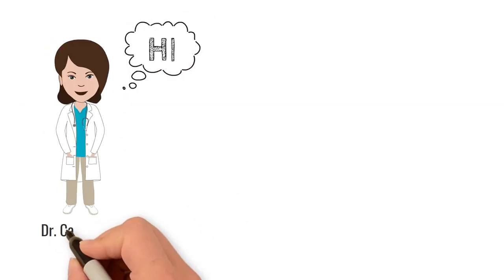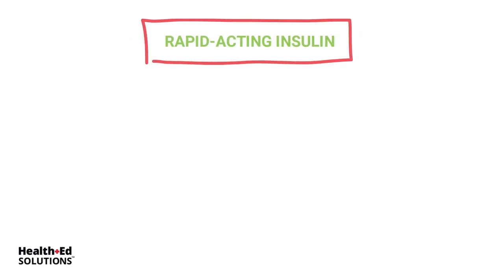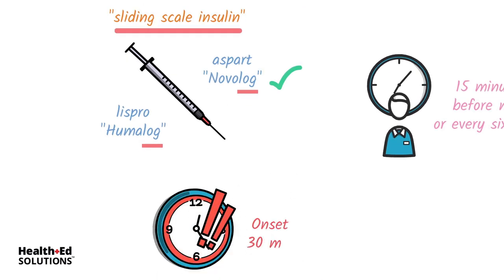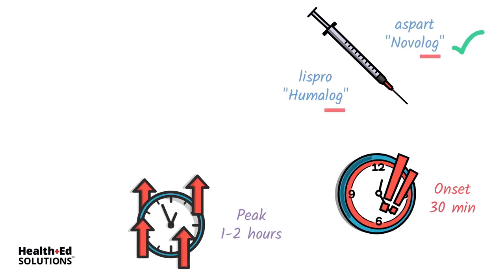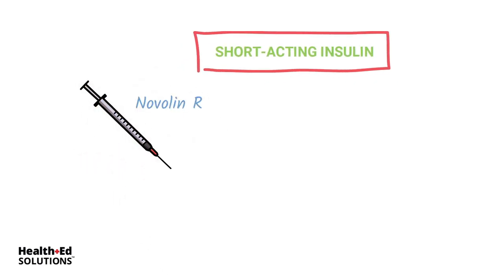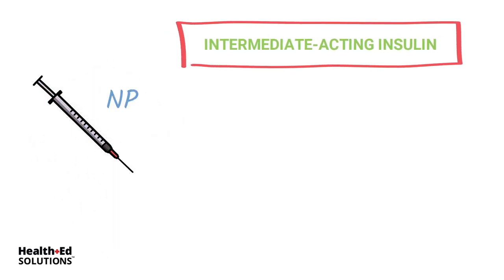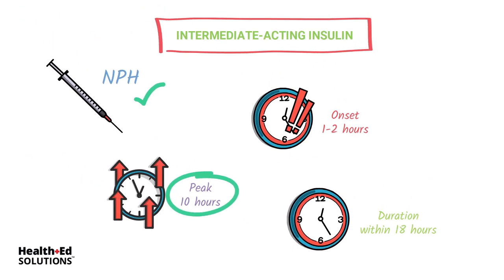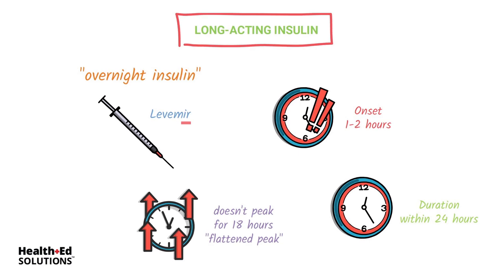Types of Insulin and How It Works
In this whiteboard lesson, Dr. Carmen Corder from Health Ed Solutions guides healthcare providers through an engaging lesson on how insulin works. Dr. Corder explains the different types of insulin and covers its onset, peak, and duration. If you're in nursing school or a nurse needing an insulin refresher, this is a great lesson!

📌 Insulin is a hormone made by the pancreas that allows the body to use sugar.

📌Types of Insulin:

✔ Rapid-acting Insulin
✔ Short-acting Insulin
✔ Intermediate-acting Insulin
✔ Long-acting Insulin

📌Onset - when the insulin starts working
📌Peak - when the insulin has its strongest effects on the blood sugar
📌Duration - how long the insulin has its effects on the blood sugar